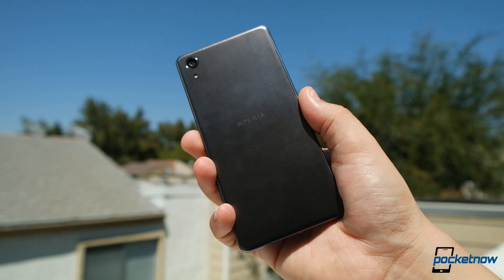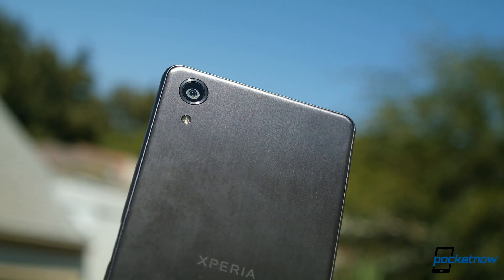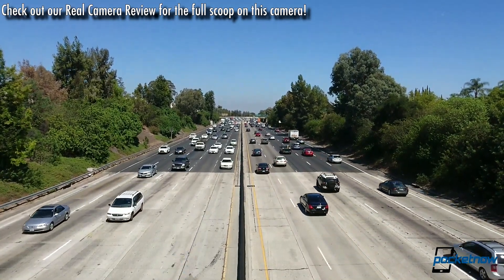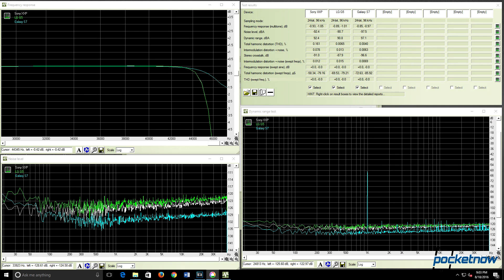SONY Xperia X Performance Review: Streamlined at a cost... | Pocketnow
Now that we've spent more time with the SONY Xperia X Performance, have we discovered any benefits over using the regular Xperia X? Can SONY polish up streamlined specs to justify a premium price tag? Here's our full review of the Xperia X Performance!